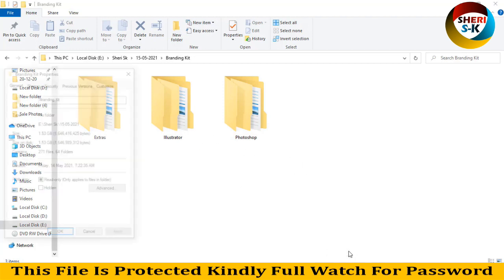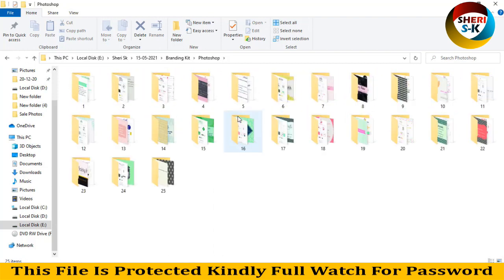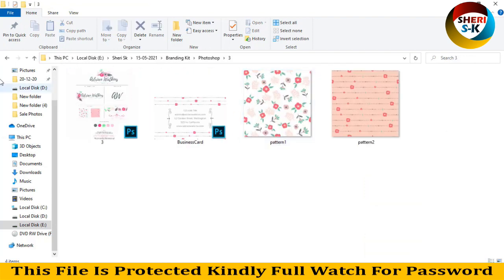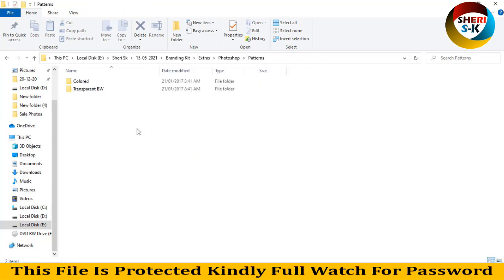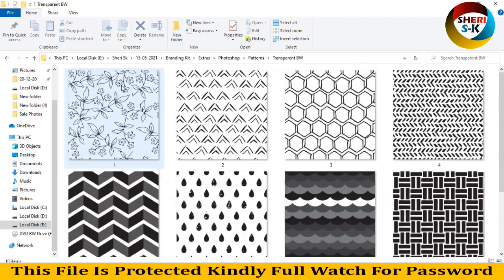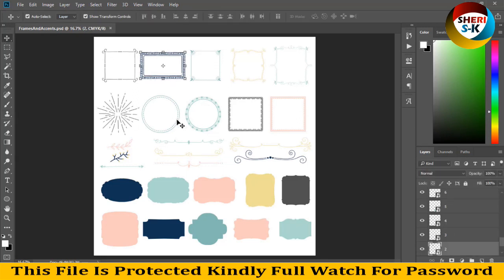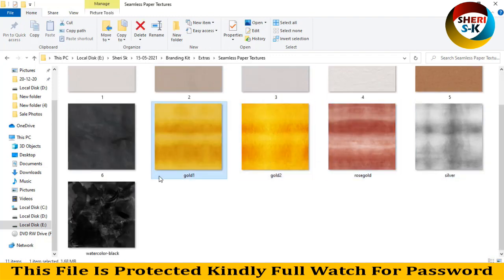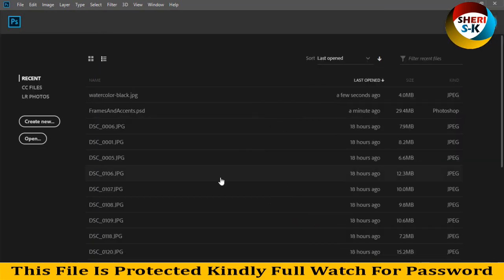Branding Design Kit Download In PSD AI JPG Files |English|Photoshop Tutorial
Photoshop Files Templates
Brochures Templates
Business Cards Templates
Tri-Fold Templates
T-Shirts Templates
Bi-Flod Templates
Frames Templates
Book Cover Templates
Infographic Templates
Wedding Album Cover Templates
Professional Stationery
Youtube Thumbnails Templates
Certificate Templates
Banners Templates
Stickers Templates
Logo Templates
Letterhead Templates
Flyers Templates
Poster Templates
Cv Resume Templates
Slideshow Templates
Promo Templates
Logo IntroTemplates

branding design download,
Seamless Paper Textures download,
Patterns Download,
Textures download,
Frames And Accents download,